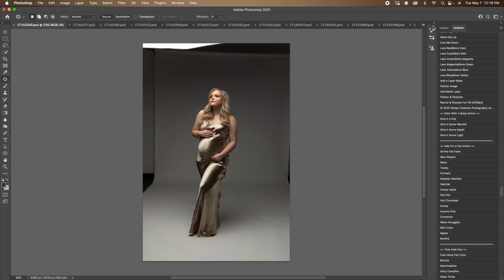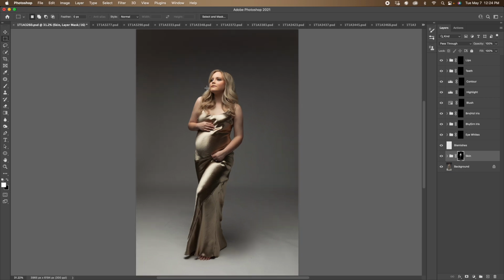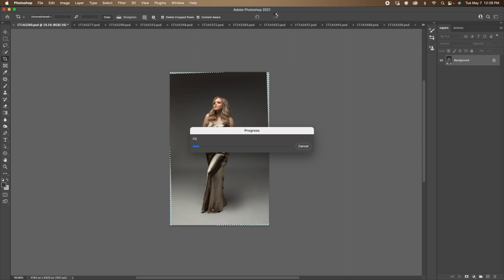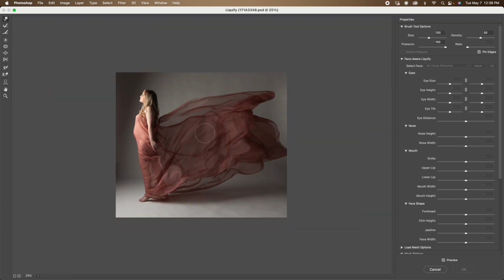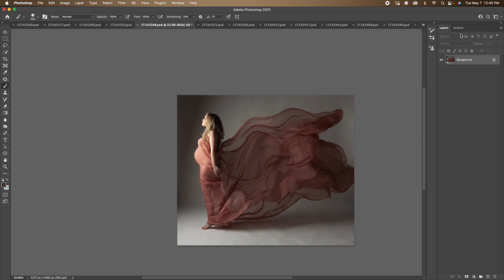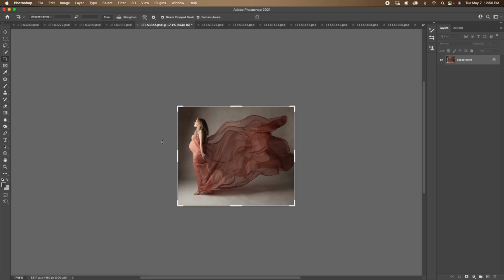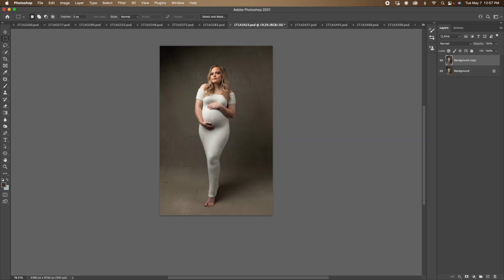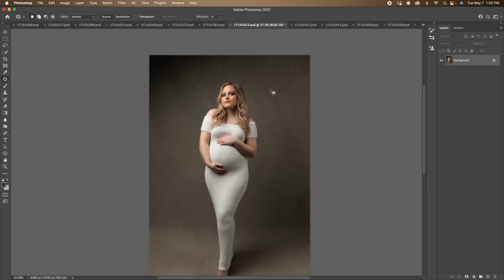Lela Editing Tutorial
Lela's live video of Photoshop editing images captured during our virtual class on May 1, 2024. First 16ish minutes are the culling process and there is no sound. For VPP Private Use Only. Sharing or copying without permission is a felony. Please respect our artists and speakers.